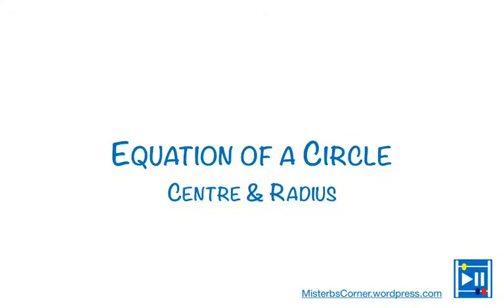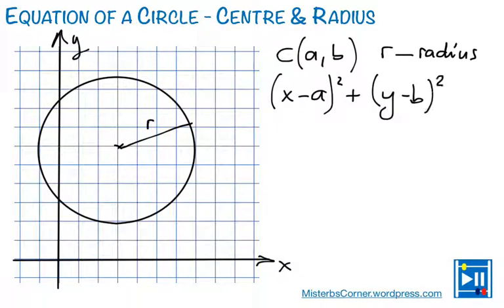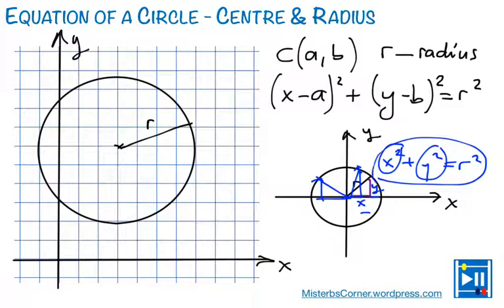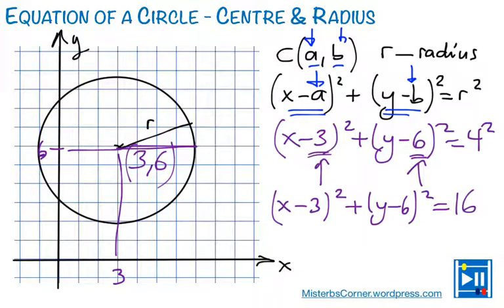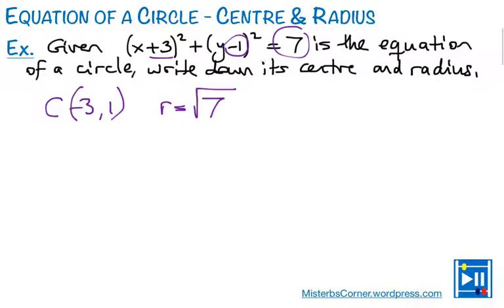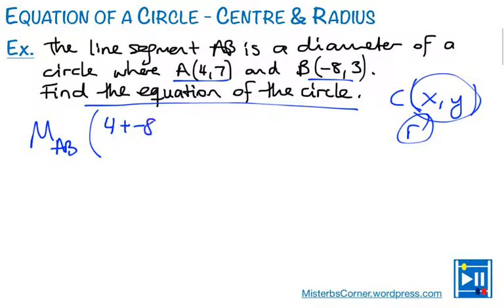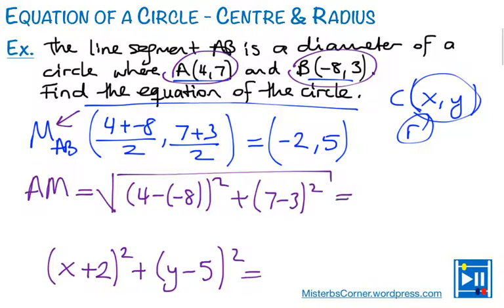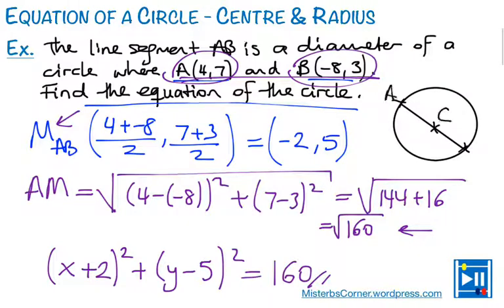Equation of a Circle - Centre & Radius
This A Level video is about he relation between the centre and the radius of a circle and its equation. Please visit misterbscorner.wordpress.com for more!